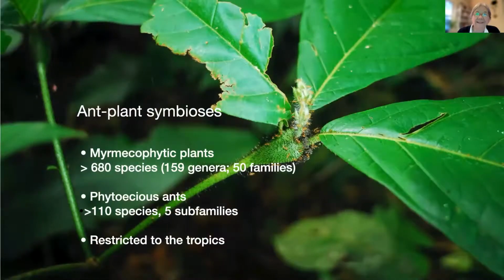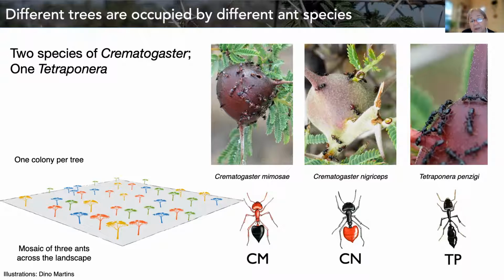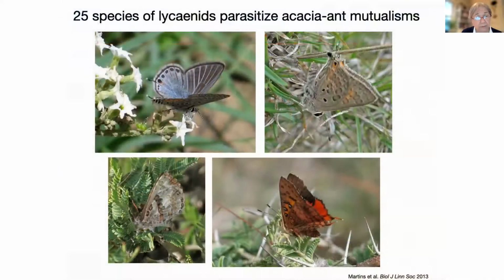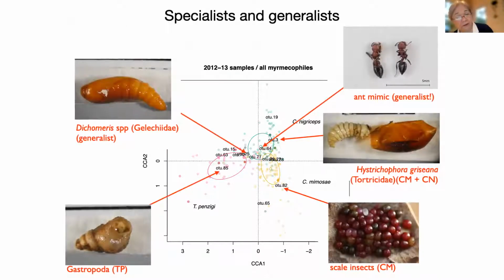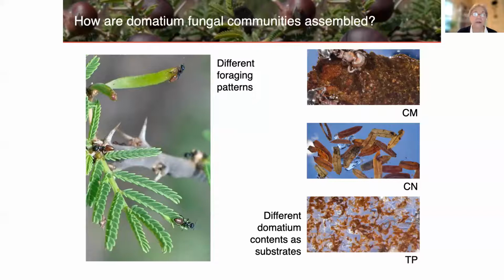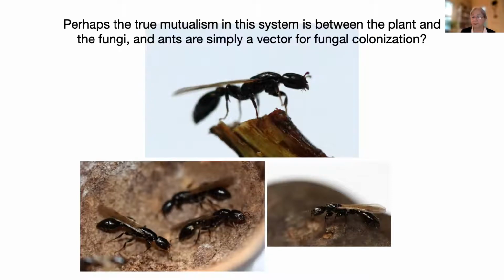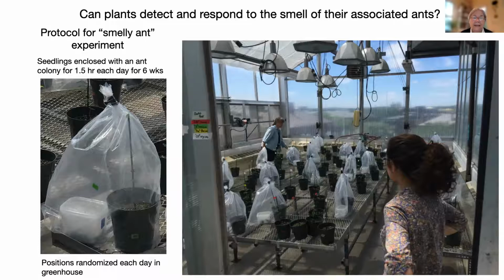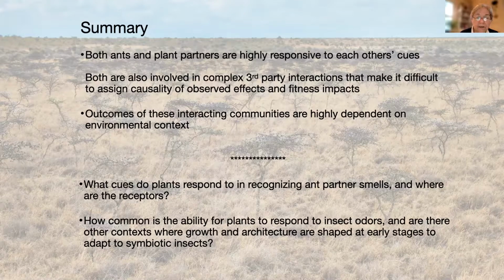SBS-2021 (Day1) Context dependent evolution of the African ant acacia and its multitude of symbionts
Presented by Naomi Pierce (Harvard University)

"Context dependent evolution of the African ant acacia, Vachellia drepanolobium, and its multitude of symbionts"

The Whistling Thorn Acacia, Vachellia drepanolobium, is a dominant tree on black cotton soils of East African savannas. In exchange for protection against enemies, these ant acacias secrete food rewards from extra-floral nectaries and provide housing in the form of swollen stipular thorns for at least four different species of ant inhabitants. Ant acacias are finely adapted to read the signals of their ant partners, and experiments show they can respond selectively to volatile compounds from different ant species. In addition, abiotic factors such as the stoichiometry of soil nutrients can exert profound effects on these associations. Along with the ants, the trees host a cornucopia of myrmecophiles and microbes, each of which contributes to shape the context-dependent evolution of this complex symbiosis. Fungi in particular may interact symbiotically with host trees to enhance growth, and ants likely play an underappreciated role in vectoring fungi and bacteria between trees.

Date recorded: Date Recorded: May 13, 2021